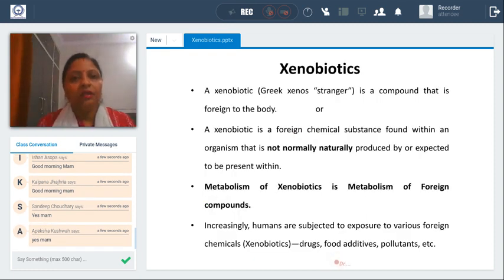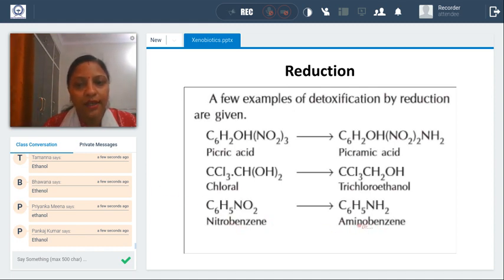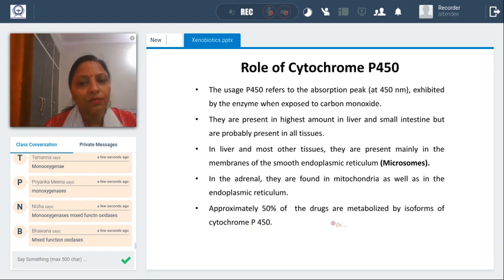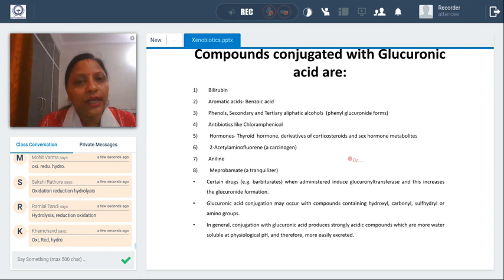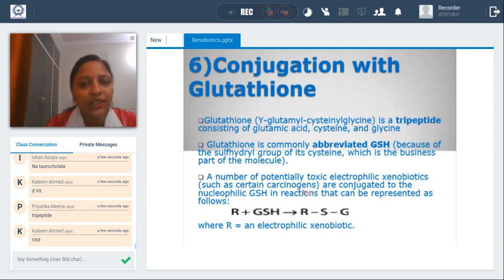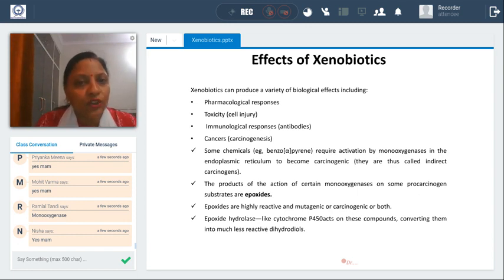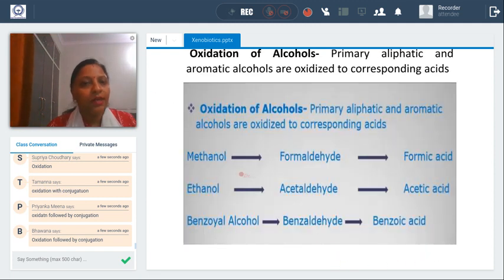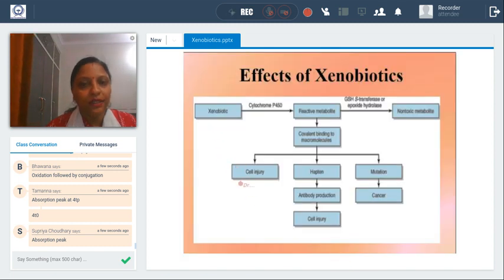Metabolism of Xenobiotics Biotransformation Detoxification